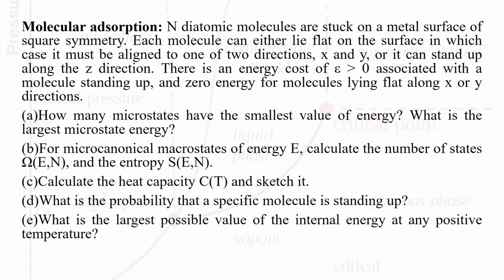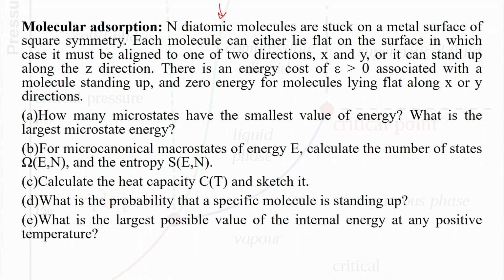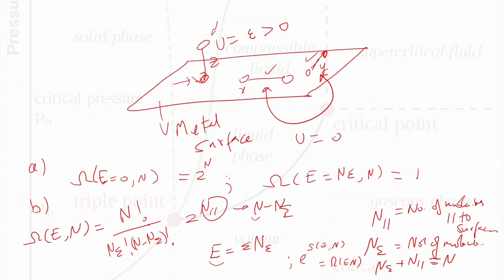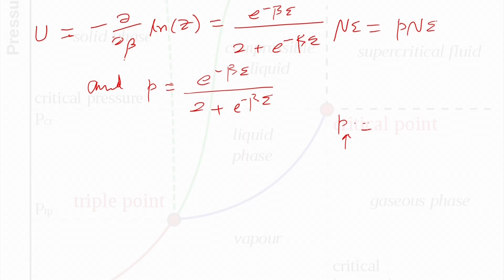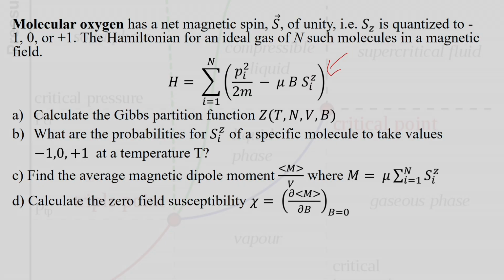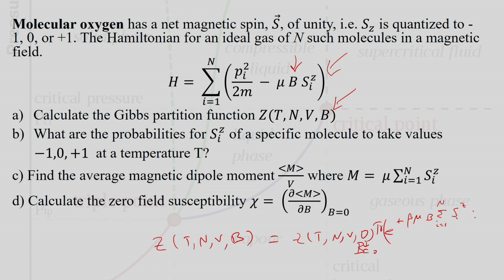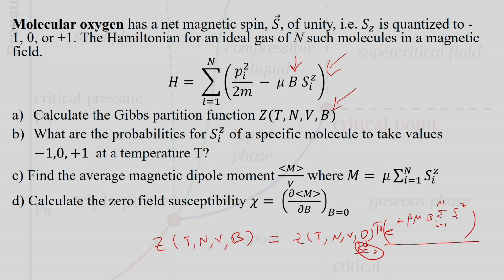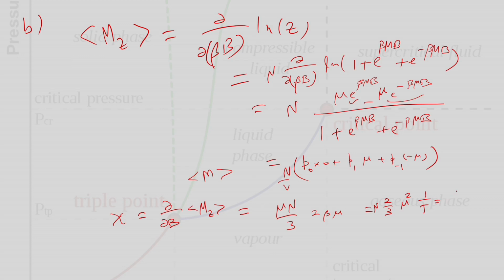Lec 21:- Tutorial-III